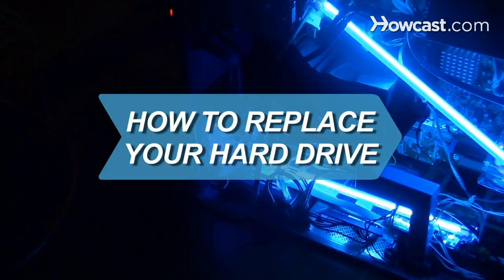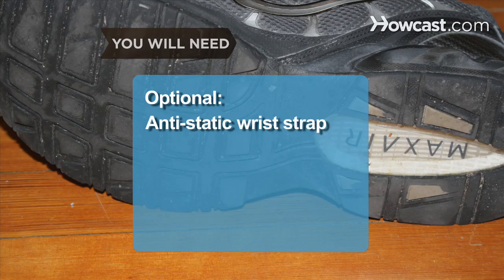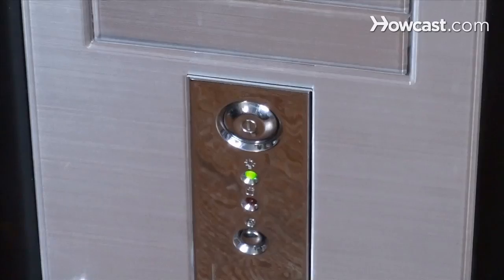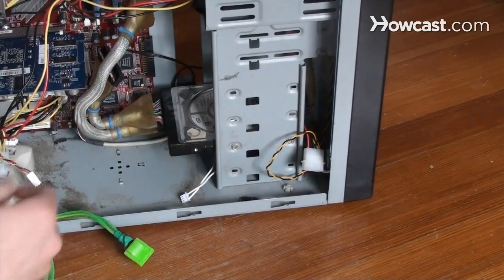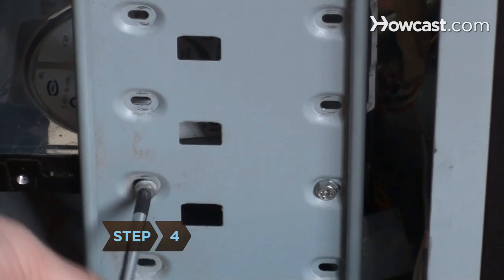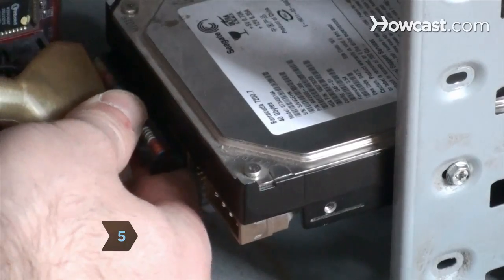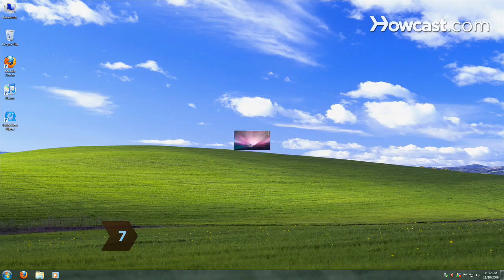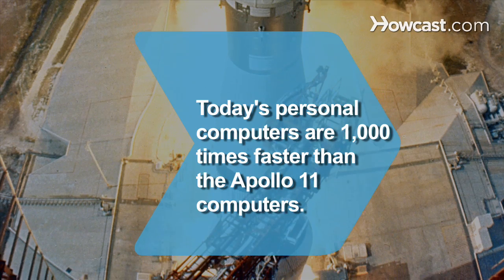How to Replace Your Hard Drive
If your computer seems a bit sluggish, this guide will help breathe new life into your old machine.

Step 1: Backup old drive
Backup the old hard drive and save files you want to transfer to the new one.

Step 2: Turn off computer
Turn off the computer and unplug the external cables, including the power cable.

Step 3: Open the computer
Remove the housing and unplug the ribbon cable, also known as the multi-wire planar cable, and the power cable from the old hard drive.

Tip
Static electricity can destroy a new hard drive. Make sure you ground yourself with an anti-static wrist strap or rubber-soled shoes.

Step 4: Remove the hard drive
Use a micro screwdriver to remove the screws holding the hard drive in place, and then gently slip it out.

Step 5: Install new hard drive
Secure the new hard drive in place with the original screws and then reattach the ribbon and power cables.

Step 6: Restart computer
Put the housing back on, reattach the external cables, and then restart the computer.

Step 7: Reinstall operating system
Reinstall or upgrade your operating system and then copy your backed up programs and files to the new drive.

Today's personal computers have about 1,000 times the speed and 500,000 times the memory of the Apollo 11 computer systems.